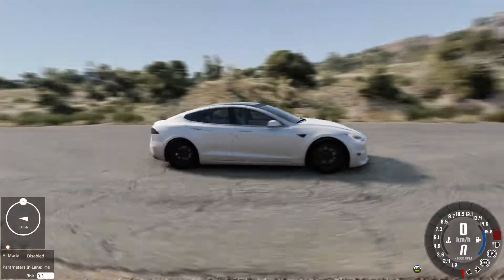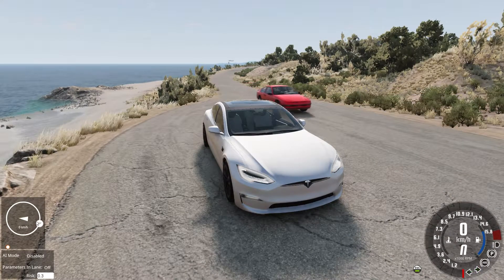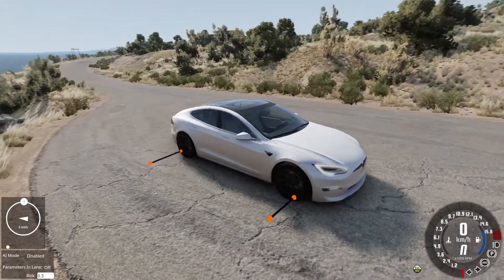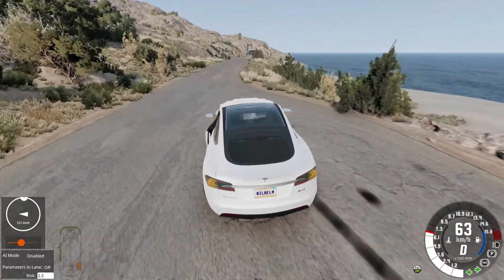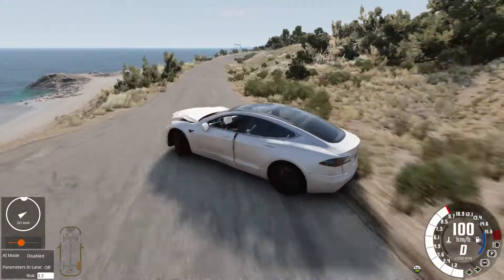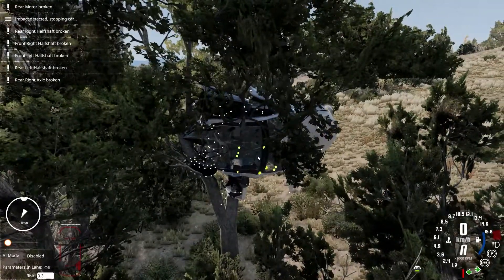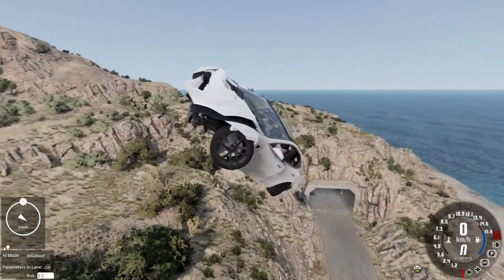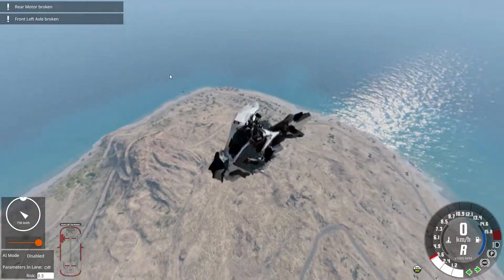Wind UI App | Beamng.drive | How to get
PC Specs:
GPU: NVIDIA GeForce GTX 1650
CPU: AMD Ryzen 5 3550H
Memory: 16 GB RAM (15.81 GB RAM usable)
Current resolution: 1920 x 1080, 120Hz
Operating system: Windows 11